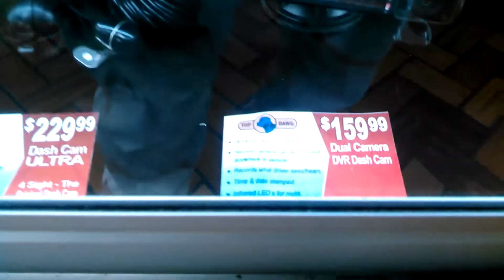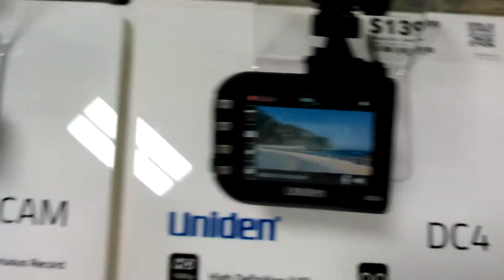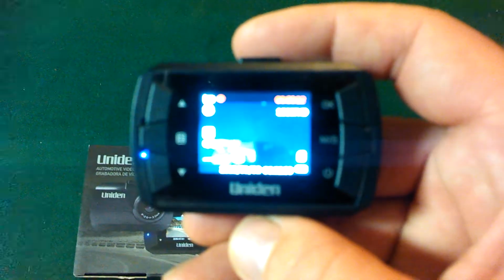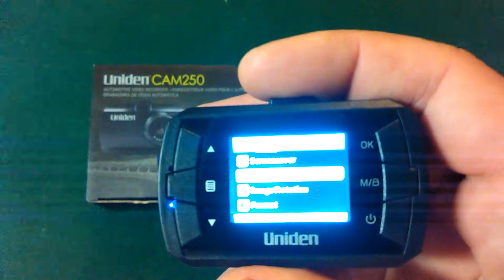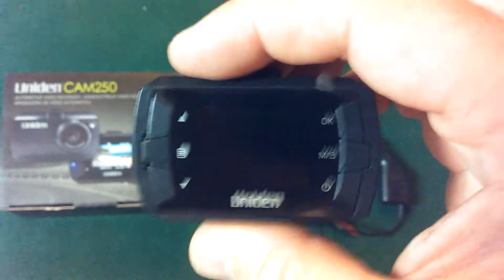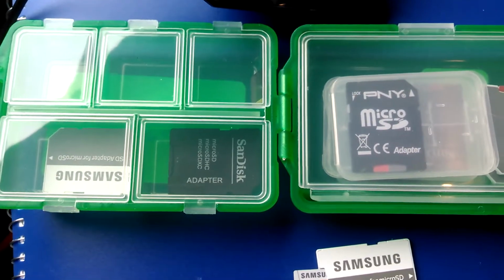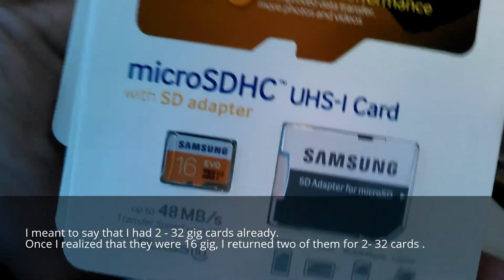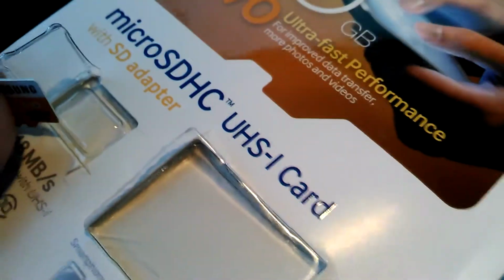my search for a dashcam and review pilot/ta/loves/bestbuy/U.S.A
dashcam review